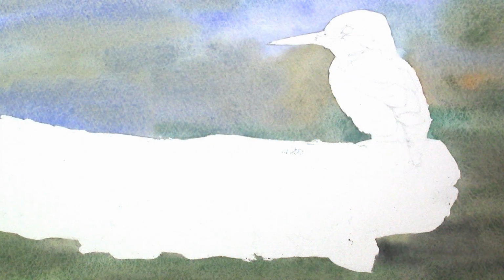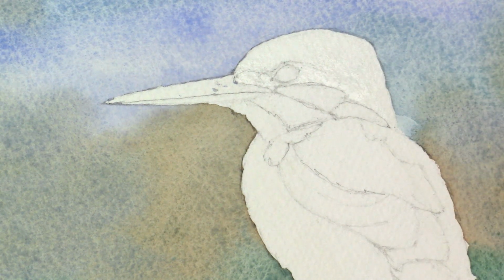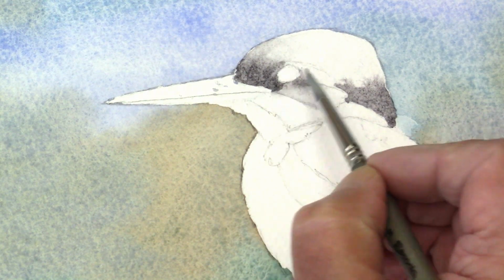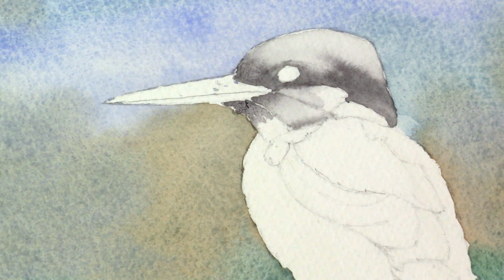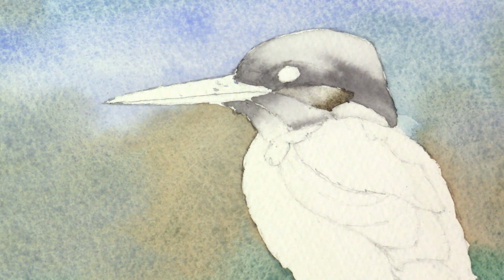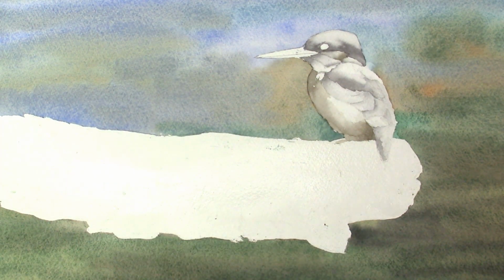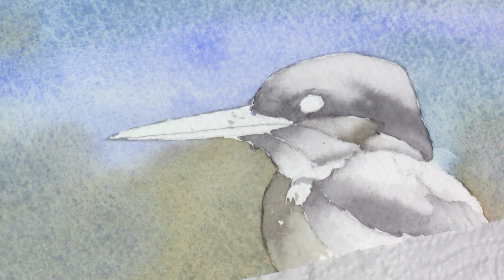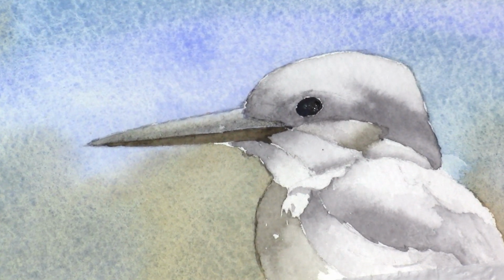paint a kingfisher in watercolour part 3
3rd in the series Paint a Kingfisher in Watercolour. There were to be 10 parts to this but I think it will be possible to finish it in 6.
This part deals with the under painting. The Drawing gave it shape, the under painting gives it form. I hope you like it.